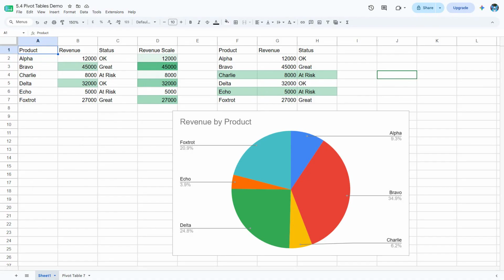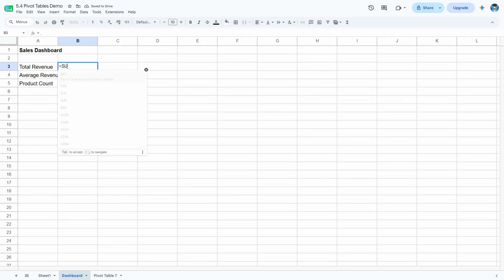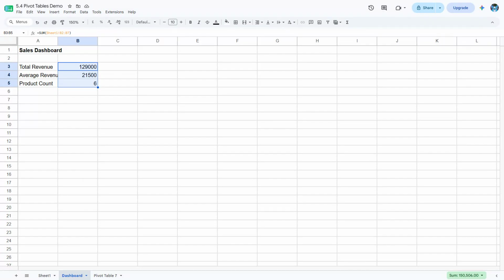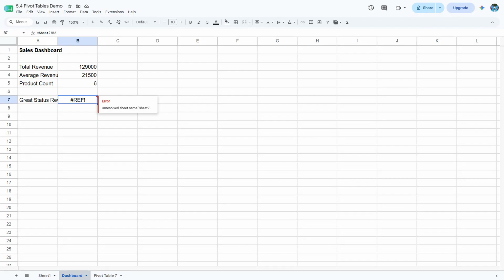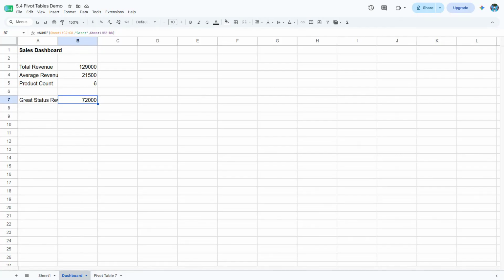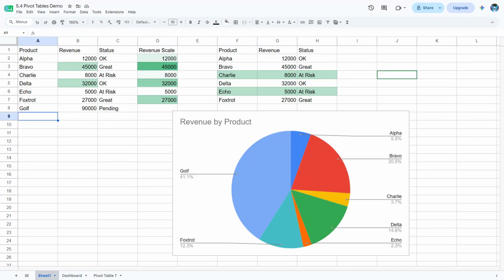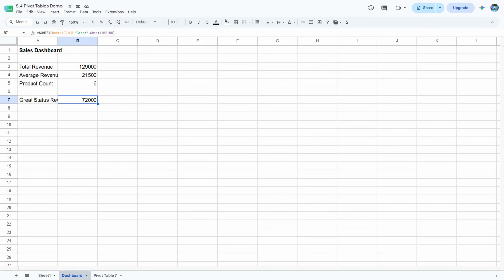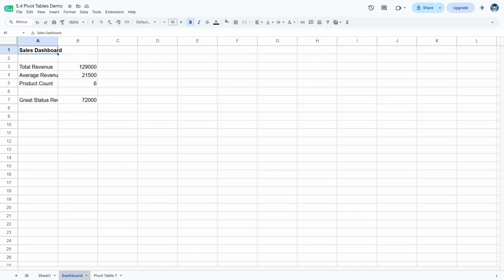5.4 Build Interactive Dashboards in Google Sheets | KPI Cards, Pivot Table Mistake, and SUMIF Fix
In this lesson, you’ll learn how to build an interactive dashboard in Google Sheets step by step. We’ll create a dedicated Dashboard tab, add KPI cards from the source data, show a common mistake when referencing a pivot table cell directly, and fix it with a SUMIF formula. You’ll also see how to move a chart onto the dashboard so everything is in one place. Perfect for beginners who want to make their spreadsheets more visual and useful.

Timestamps:
0:00 – Introduction to the lesson
0:25 – Create the Dashboard tab
0:44 – Add KPI cards for revenue, average revenue, and product count
1:20 – Add the pivot table reference and show the mistake
2:15 – Fix the formula with SUMIF
2:53 – Move the chart to the dashboard
3:17 – Recap and wrap-up